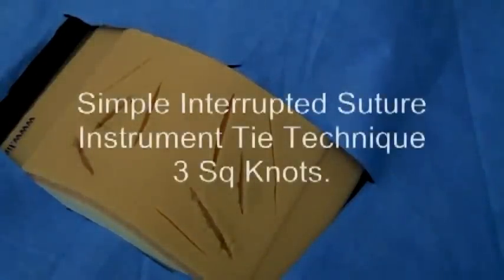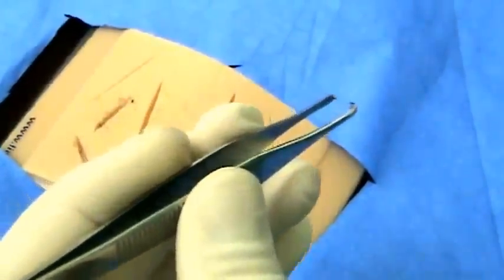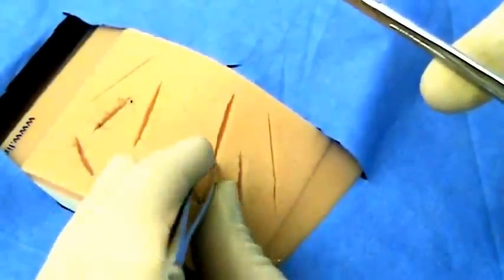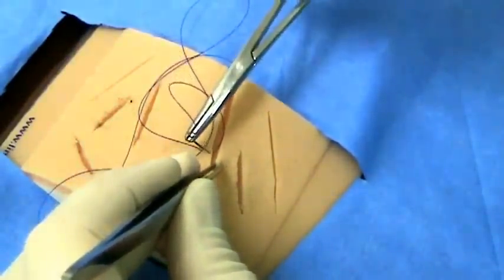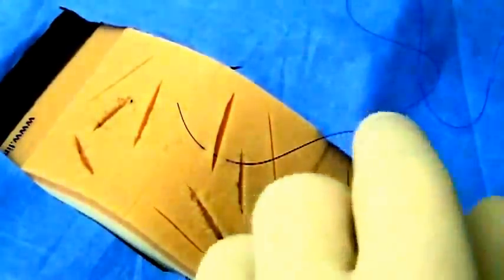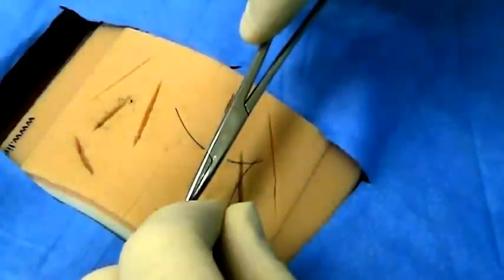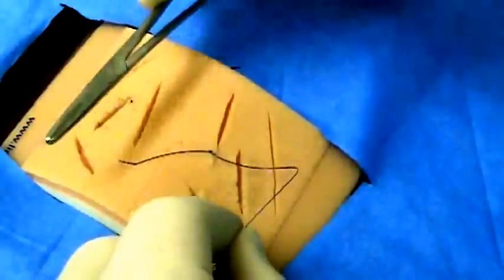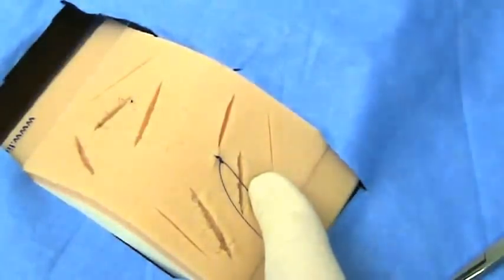Техника наложения швов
Демонстрация техники наложения швов разного вида.